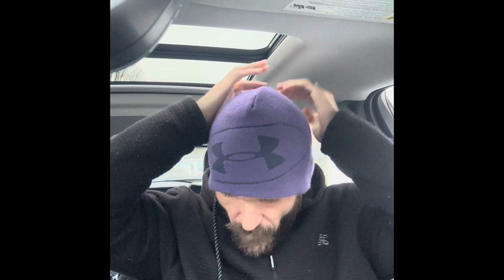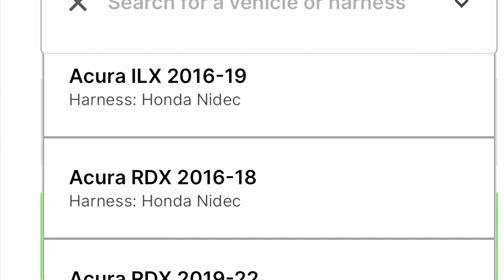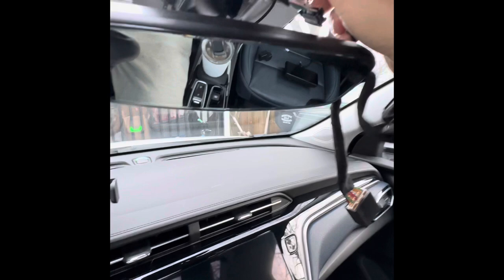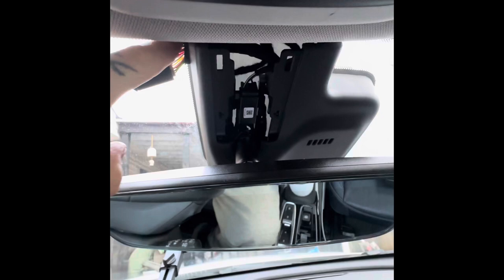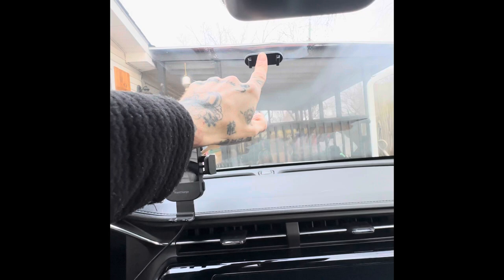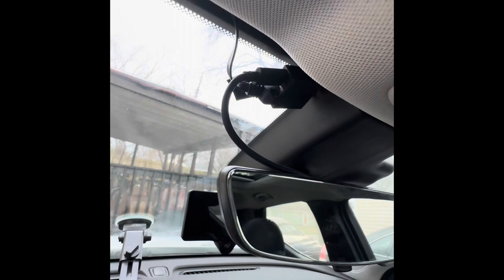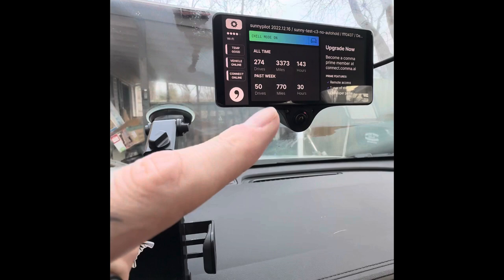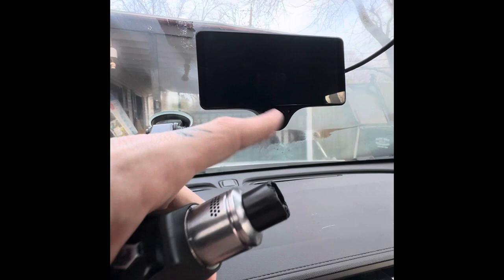How to install comma 3 on 2022 bolt euv premier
Here is a quick and simple guide to installing your comma 3 on your new bolt euv. This level 2 driving system is truly a good one. So simple so easy and your off and the car does most the rest.

Link to the installer for the twilsonco branch

Installer.comma.ai/twilsonco/sunny-test-c3

Enter that url in the custom software tab and watch how far this has come :)